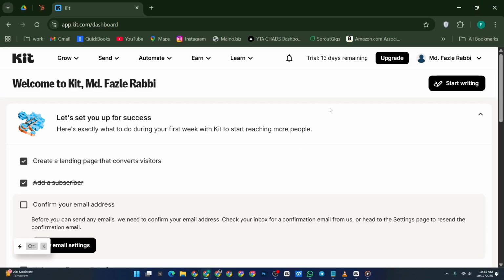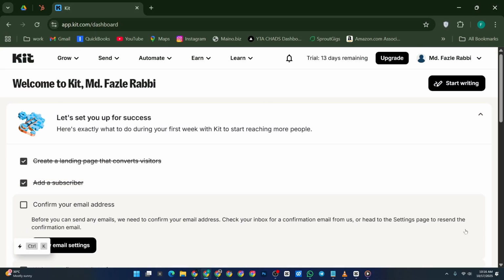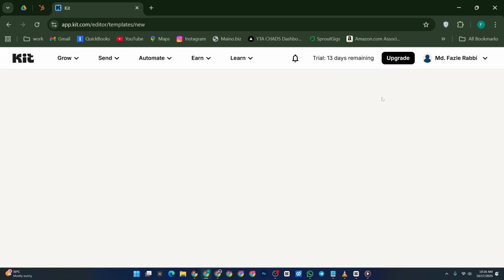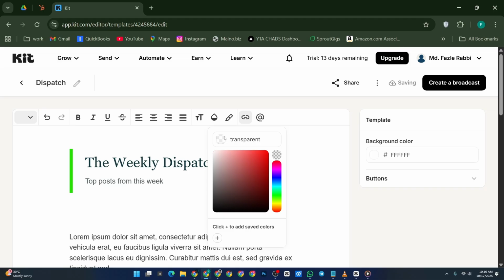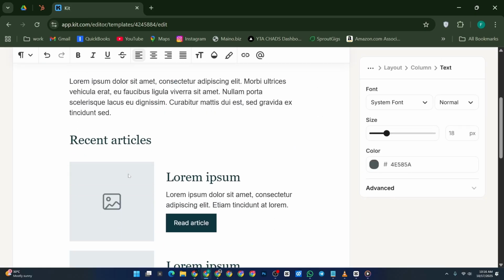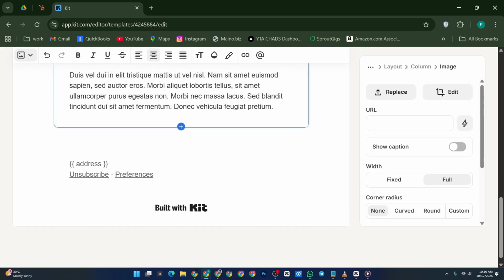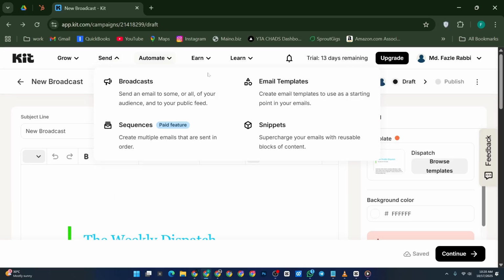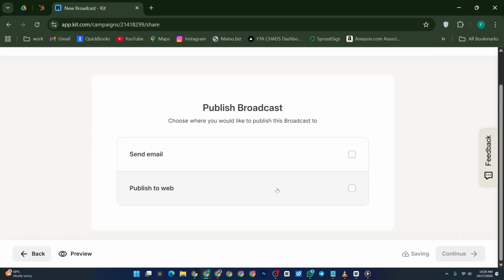How To Create And Save Email Templates On ConvertKit - (2025) Step By Step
Learn How To Create And Save Email Templates On ConvertKit Easily
To create and save email templates on ConvertKit, go to Templates → Create New Template, design your email using the visual editor or HTML, save the template with a name, and reuse it in broadcasts or sequences for consistent email campaigns.

Description/Tags: ConvertKit email templates, create templates ConvertKit, save templates ConvertKit, ConvertKit email marketing, reuse email templates ConvertKit, email campaign templates 2025, ConvertKit visual editor